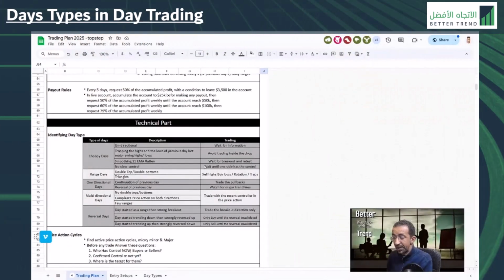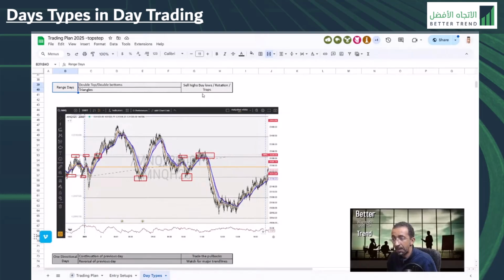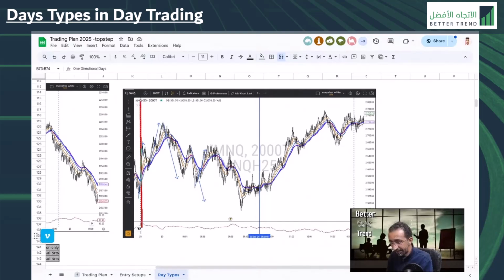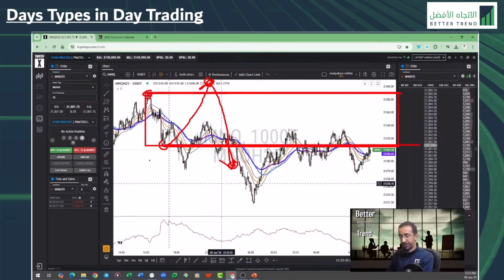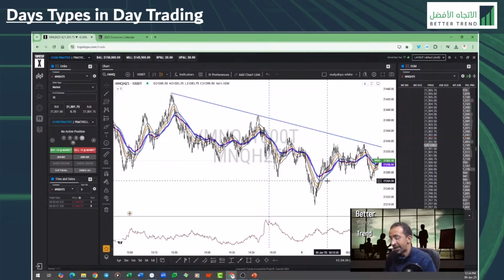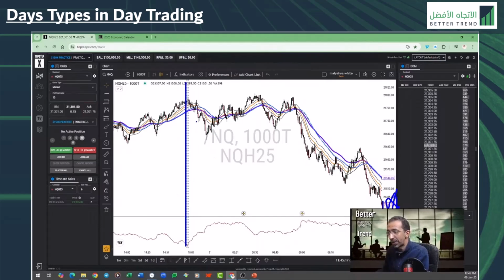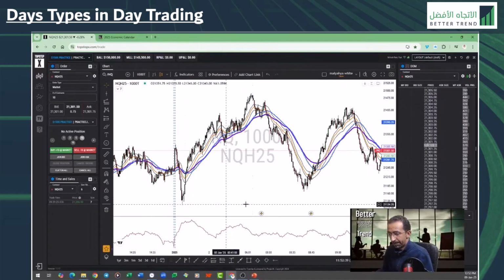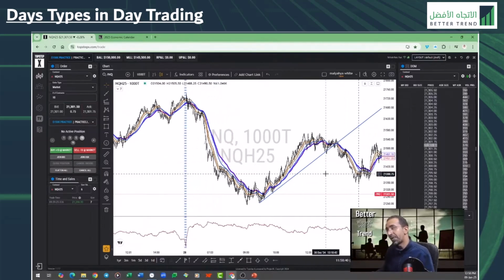Day Types in Day Trading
This video is the 4th lesson on my trading strategy,
2121
It is about Day Types in day trading, all examples are in NQ Futures, but you can try it in any instrument

The Link for the spreadsheet template, download it in your PC and update it:

Hypothetical Performance Disclosure:
رابط الاشتراك في دورة
تداول أسواق المال باستراتيجية المتحكم في السلوك السعري (مسجلة)
(تواصل مع الدعم الفني في الموقع للمساعدة)

رابط مجموعة التلغرام للاستفسار عن دورة الدروس المسجلة (العدد محدود للقبول)

لطلب كتاب السر في تداول النجاح:
متجر الاتجاه الأفضل:

أتمنى لكم مشاهدة ممتعة ومفيدة..
افصاح تنبيه المخاطر:
تداول العقود المستقبلية والعملات الجنبية (الفوركس) يحتوي على مخاطر كبيرة وليست لكل مستثمر.  من المحتمل أن يخسر المستثمر كل أو أكثر من الاستثمار الأولي. رأس مال المخاطرة هو المال الذي يمكن خسارته دون تعريض الأمن المالي أو نمط الحياة للخطر. يجب استخدام رأس مال المخاطرة فقط للتداول ، وفقط أولئك الذين لديهم رأس مال مخاطر كافٍ يجب أن يأخذوا في الاعتبار التداول. الأداء في الماضي ليس بالضرورة مؤشرا على النتائج المستقبلية.

الإفصاح عن الأداء الافتراضي:
نتائج الأداء الافتراضي لها قيود متأصلة ، بعضها موصوف أدناه. لا يتم تقديم أي تمثيل بأن أي حساب سوف يحقق أو يحتمل أن يحقق أرباحًا أو خسائر مماثلة لتلك المعروضة ؛ في الواقع ، هناك اختلافات حادة في كثير من الأحيان بين نتائج الأداء الافتراضية والنتائج الفعلية التي تم تحقيقها لاحقًا بواسطة أي برنامج تداول معين. تتمثل إحدى قيود نتائج الأداء الافتراضية في أنها معدة بشكل عام لصالح الإدراك المتأخر. بالإضافة إلى ذلك ، لا ينطوي التداول الافتراضي على مخاطر مالية ، ولا يمكن لأي سجل تداول افتراضي أن يفسر تمامًا تأثير المخاطر المالية للتداول الفعلي. على سبيل المثال ، القدرة على تحمل الخسائر أو الالتزام ببرنامج تداول معين على الرغم من خسائر التداول هي نقاط مادية يمكن أن تؤثر سلبًا على نتائج التداول الفعلية. هناك العديد من العوامل الأخرى المتعلقة بالأسواق بشكل عام أو بتنفيذ أي برنامج تداول محدد لا يمكن حسابه بالكامل في إعداد نتائج الأداء الافتراضية وجميع العوامل التي يمكن أن تؤثر سلبًا على نتائج التداول.